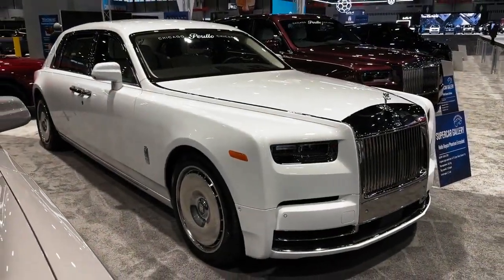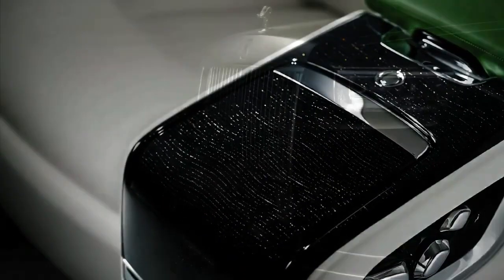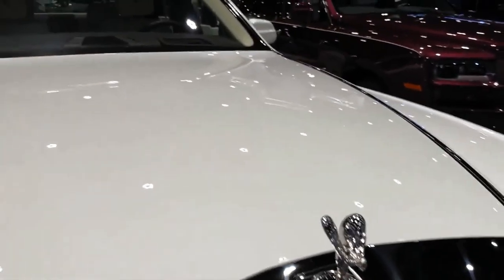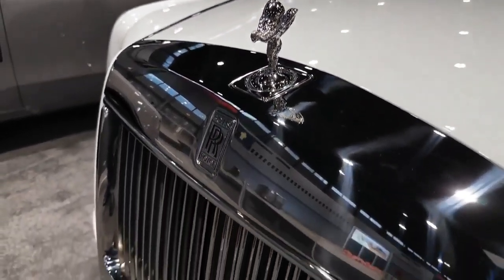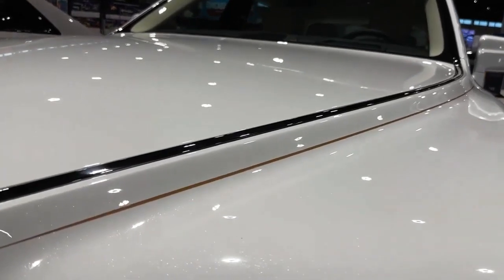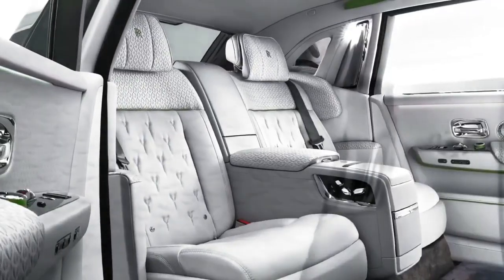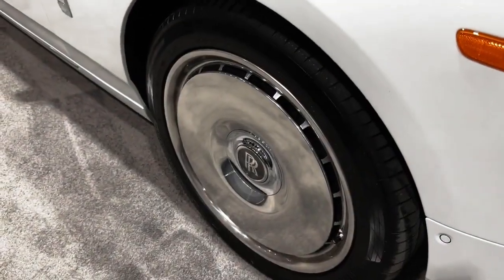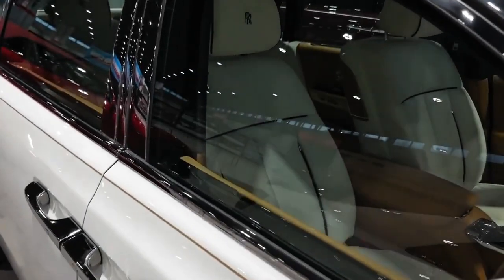2023 Rolls Royce Phantom Review || Super Luxury and comfort || Exquisite woodwork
Today, we have a true icon of luxury and elegance to showcase—the highly anticipated 2023 Rolls Royce Phantom. Prepare to be amazed as we take you on a journey through the epitome of automotive excellence.
That concludes our captivating journey through the 2023 Rolls Royce Phantom. It represents the pinnacle of automotive craftsmanship, where luxury and performance harmoniously blend. If you desire the absolute best, the Phantom awaits you.